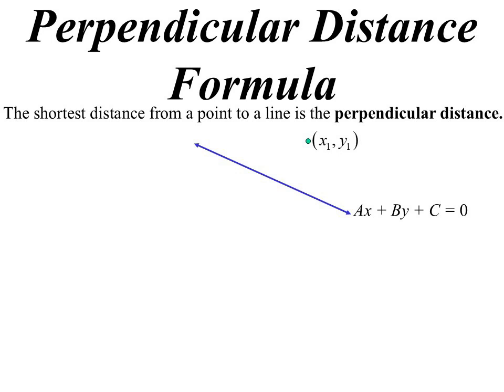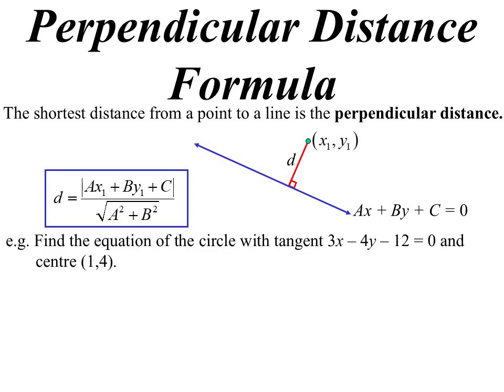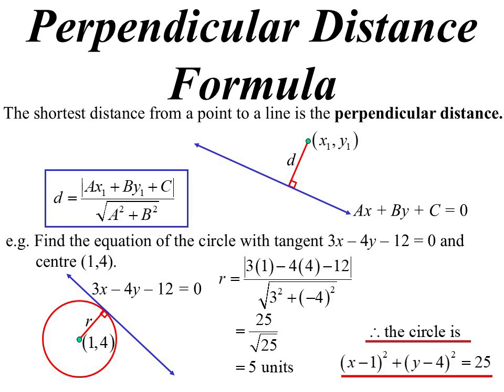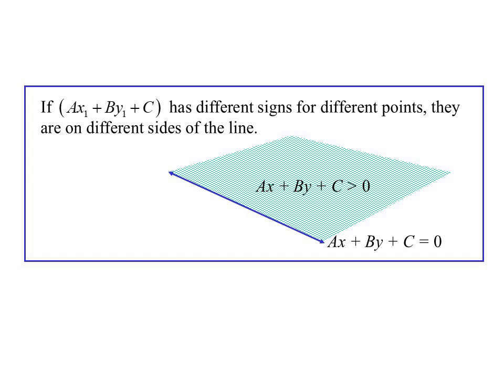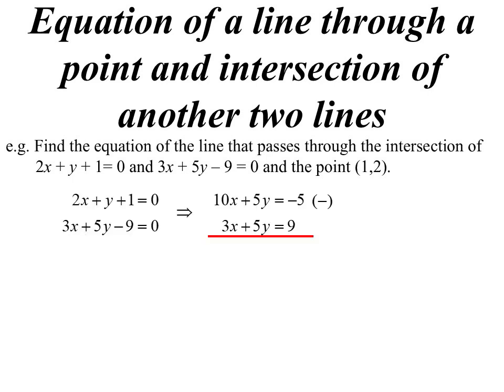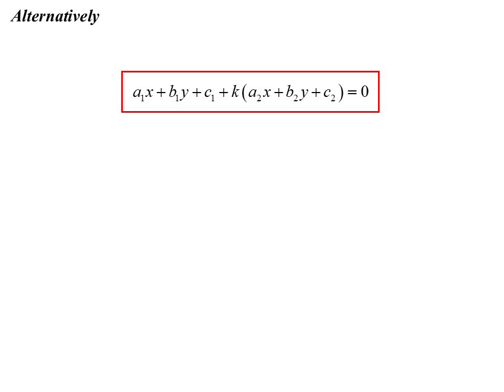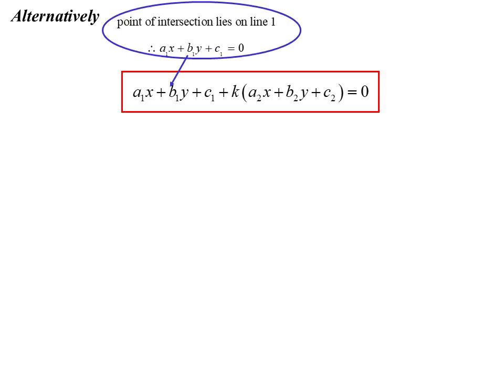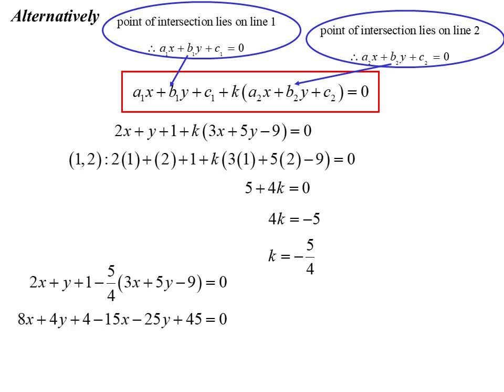11X1 T08 05 other useful formulae 2025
A couple of other formulae that can assist in the solving of cartesian geometry problems